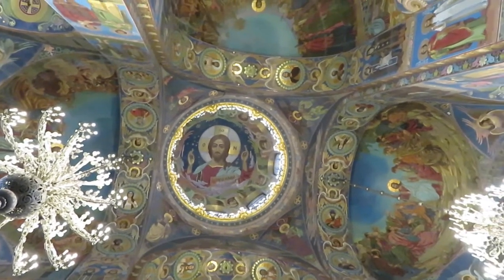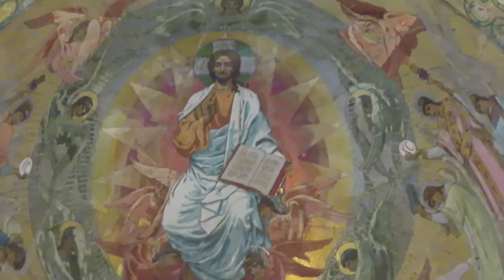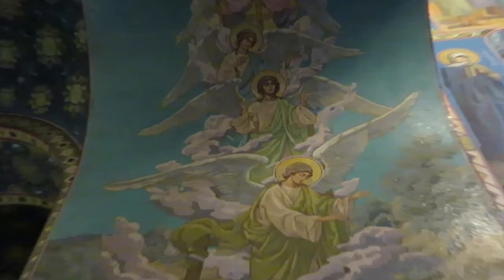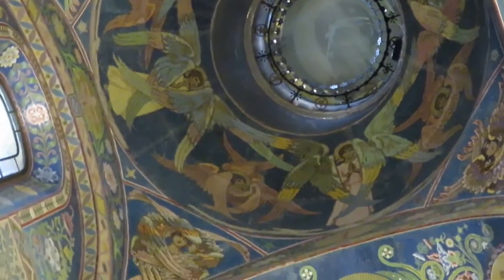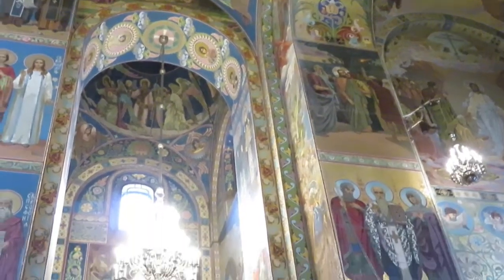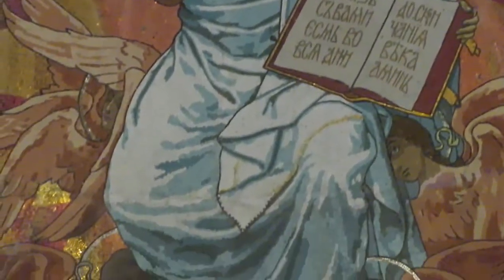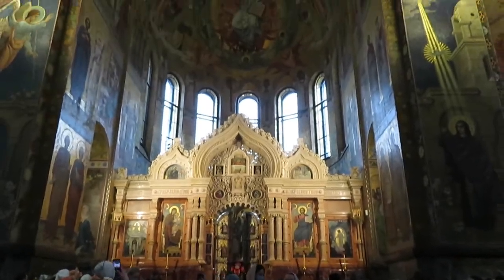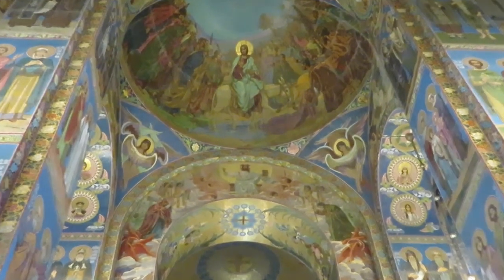Church of the savior on spilled blood - храм спаса на крови